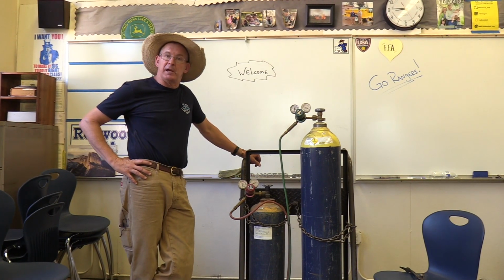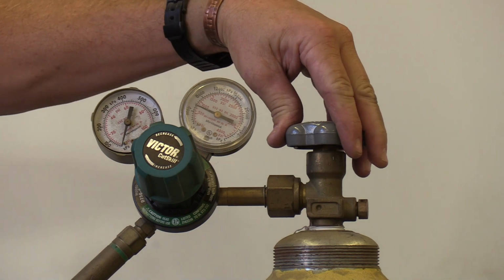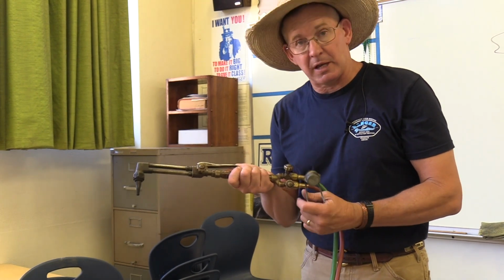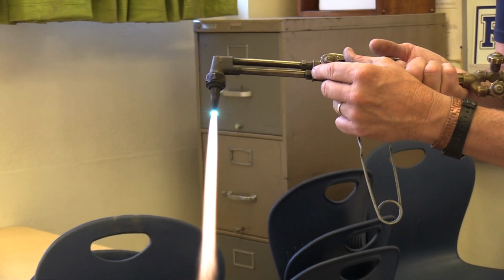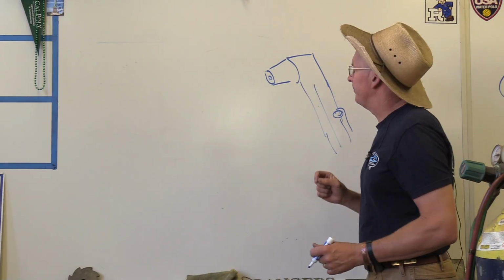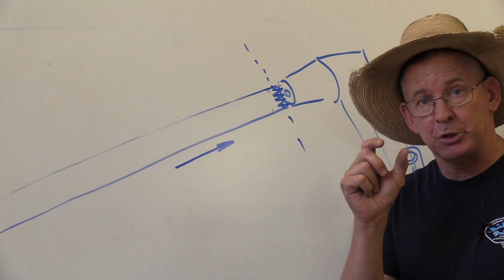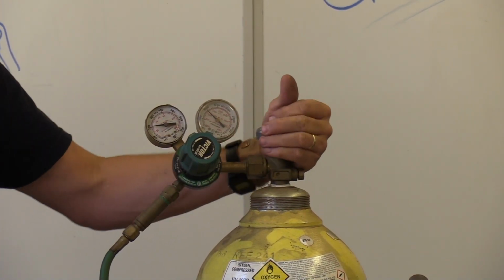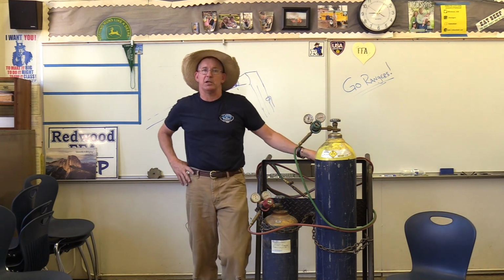Starting An Oxy-Acetylene Torch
This video is about Starting An Oxy-Acetylene Torch